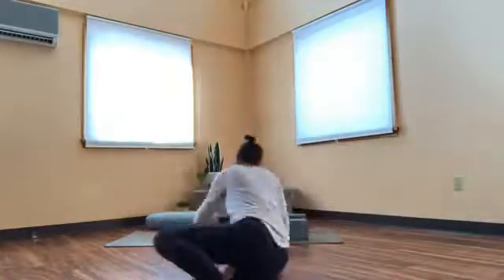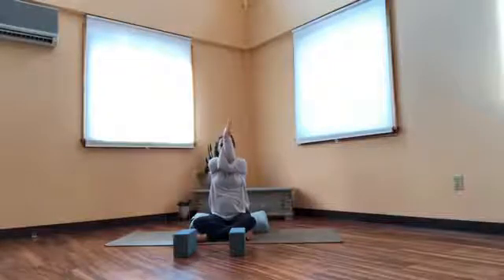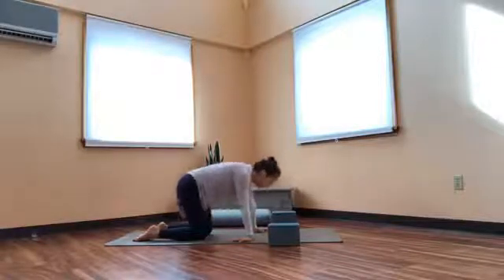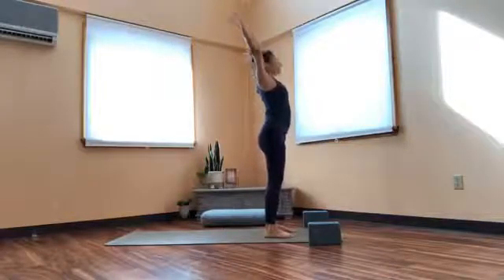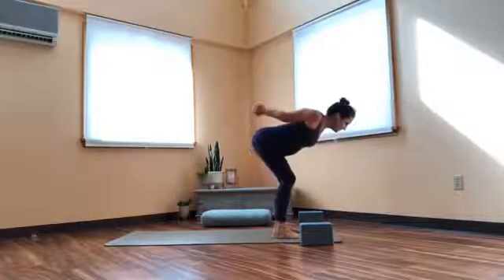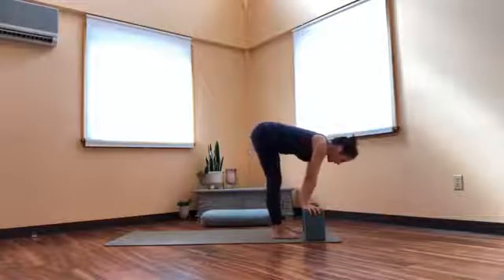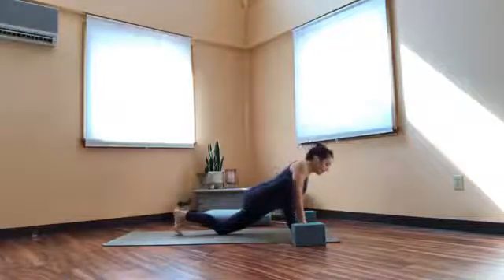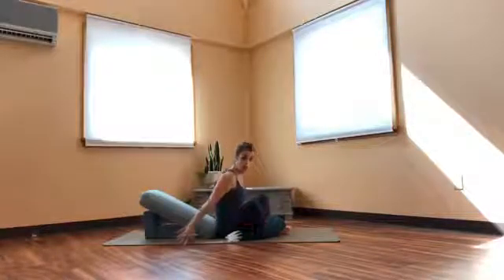Prenatal Yoga with Cat